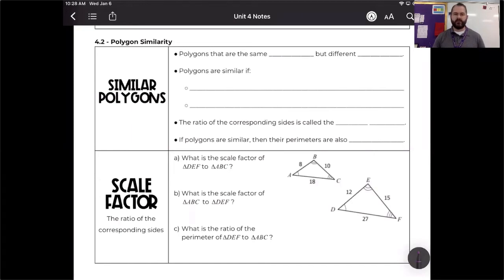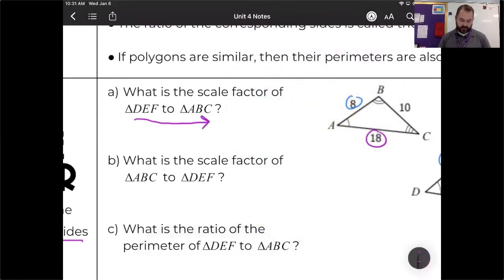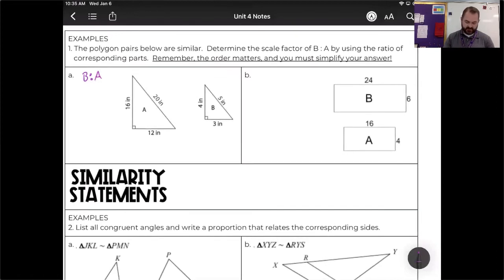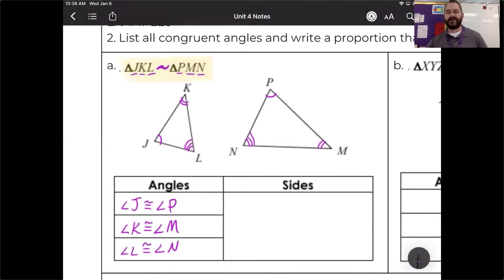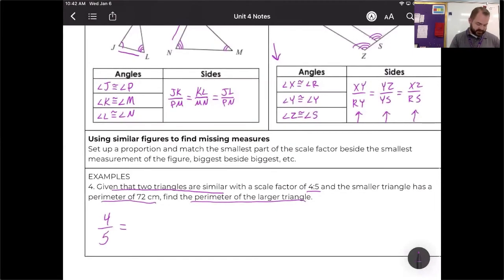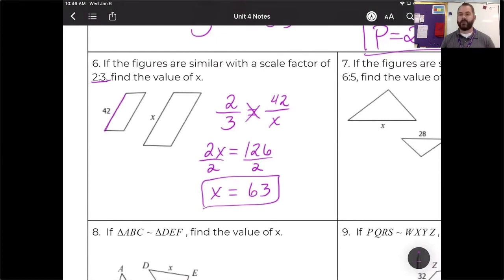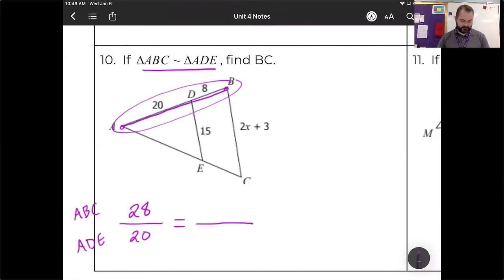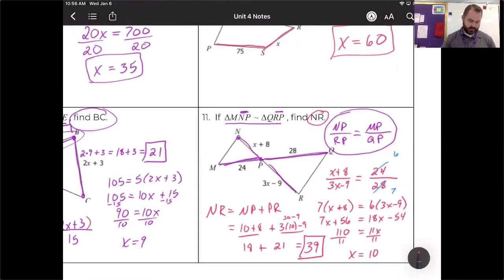Geometry Day 4.2 Polygon Similarity Algebraic Problems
Objective: Students will be able to use Polygon Similarity to identify scale factor and use scale factor to solve problems